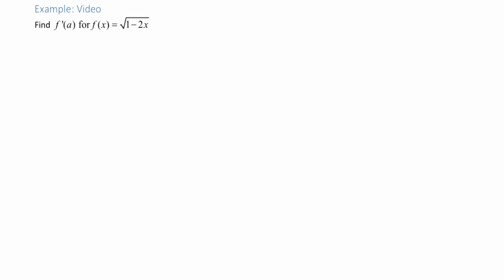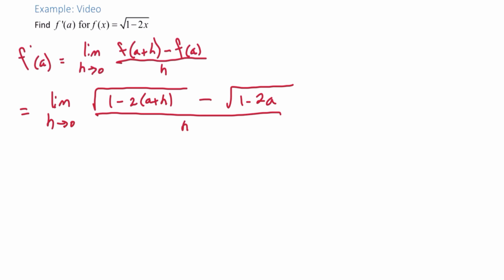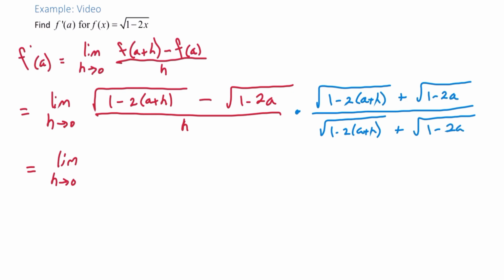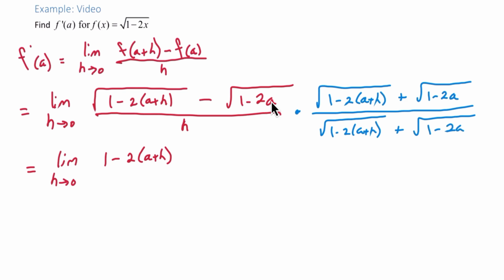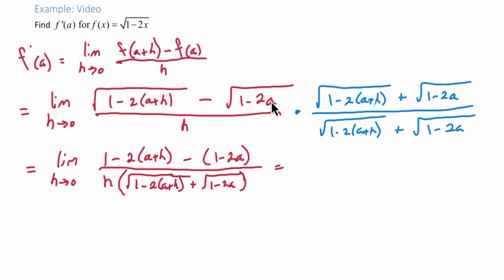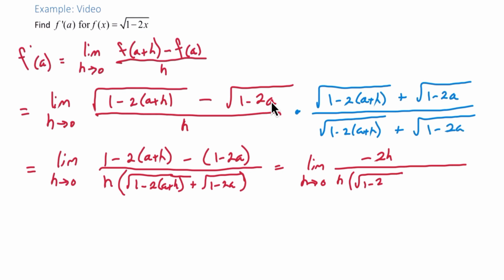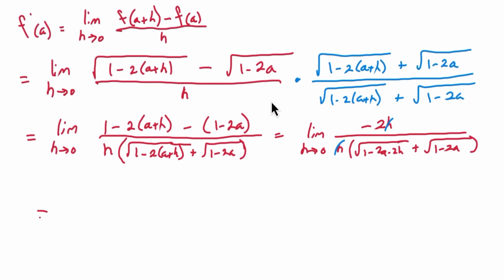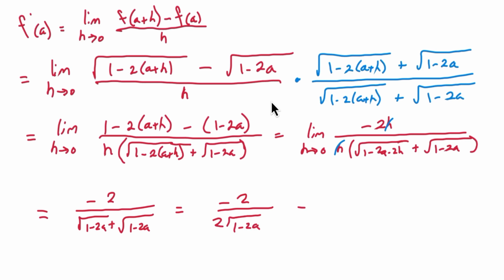Derivative of a Radical Function Using Limits